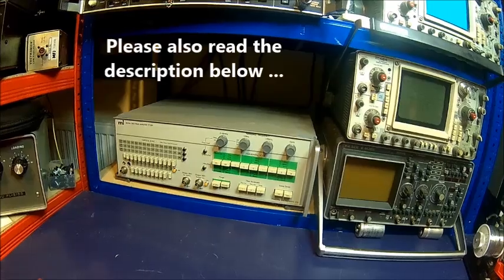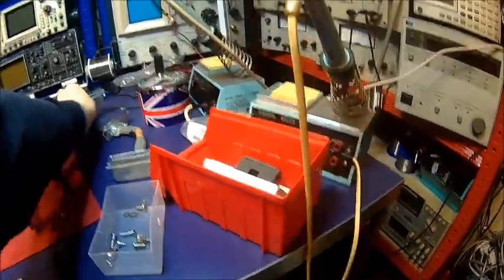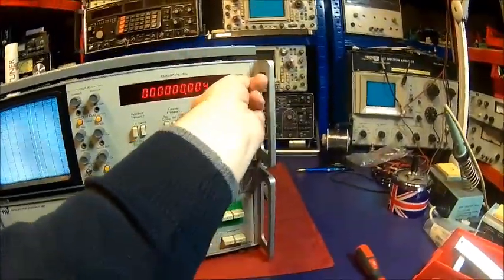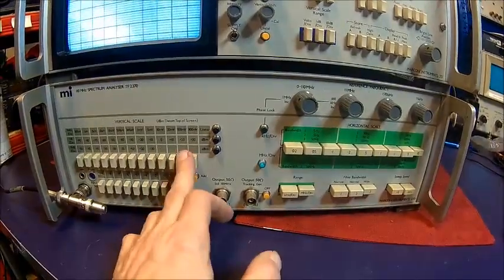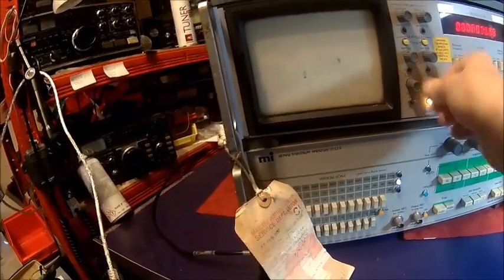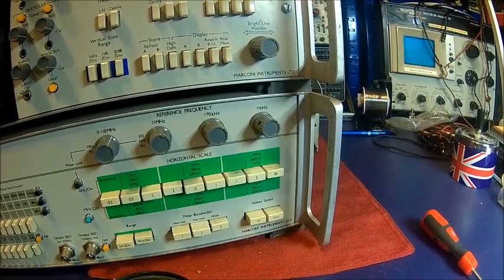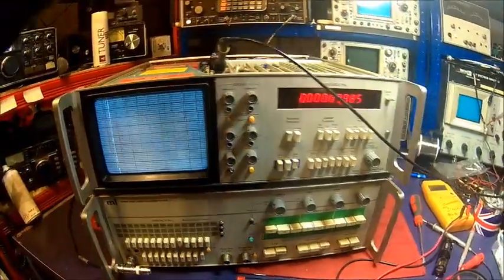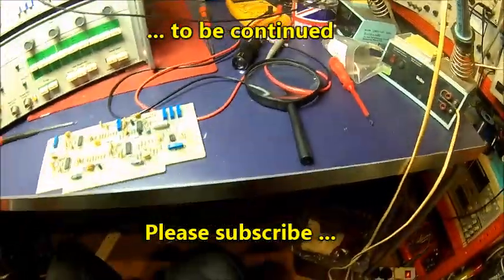Marconi TF2370 spectrum analyzer, inspection and repair, Part 1 of 2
Here we have an old Marconi TF2370 spectrum analyzer which stopped working some time ago. Everything seems to be OK, but there is no RF signal displayed and absolutely no noise floor visible, but the CRT correctly displays grid and bright line marker.
First thought was the RF unit, but after a few more tests it turned out to be further down the signal path. Part 2 will show it then.
The 2370 (and also the 2380) was a rather advanced piece of kit in its days (approx 1976 to 1984, maybe even longer),  excellent LO  stability plus PLL for narrow scans, a built in tracking generator and a noise floor of around -130dbm with well over 60dB dynamic range which is still impressive nowadays.
Frequency range is a few Hz to 110MHz, smallest bandwidth is 5Hz, perfect for shortwave radio works. For the VHF and GHz stuff i use the Ailtech 727 which is another 1970s boat anchor ...:)

The only downside is weight and size, total mass is around 40kg (88lbs) distributed over two 19" units latched together.